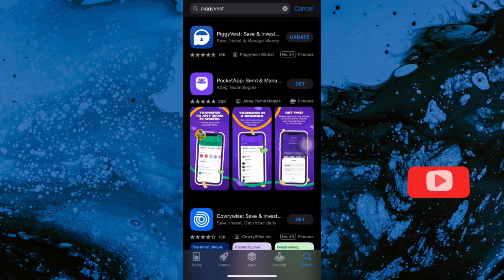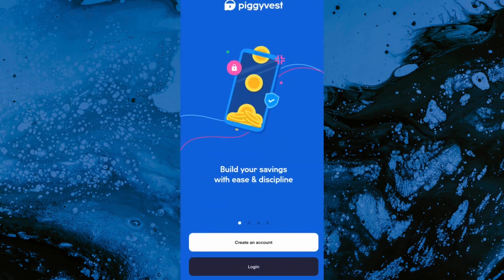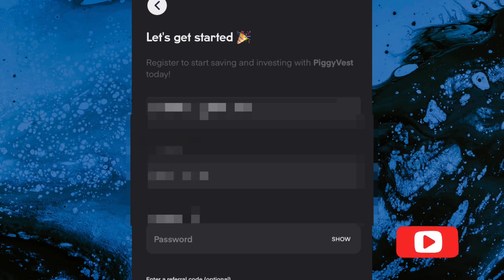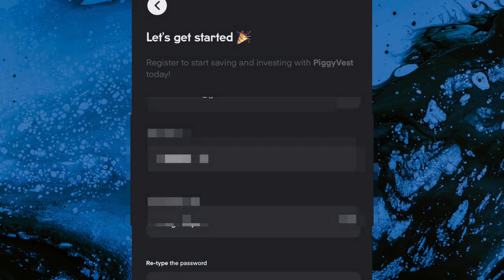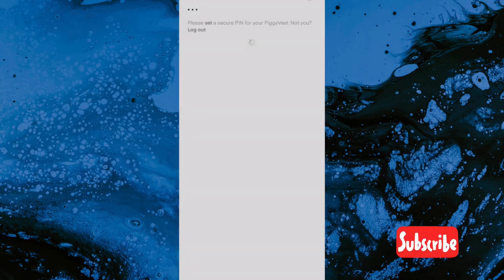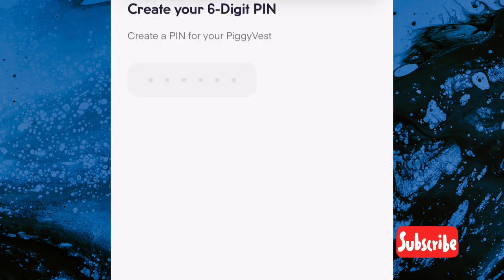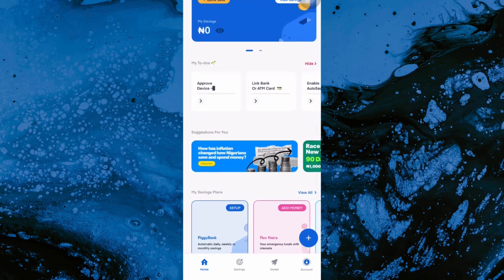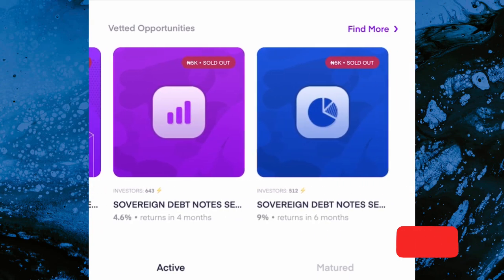How To Open PiggyVest Account | How To Register On PiggyVest.